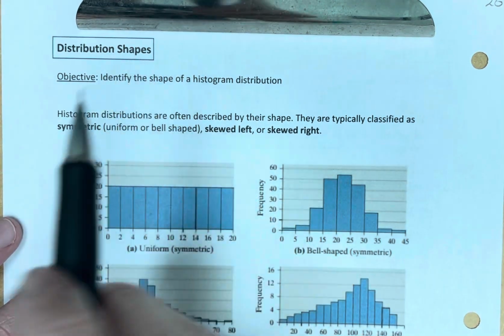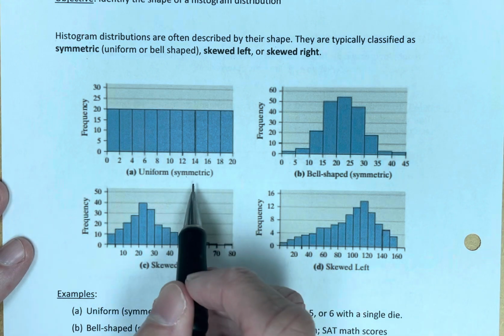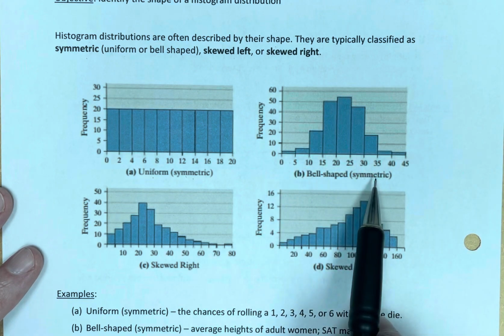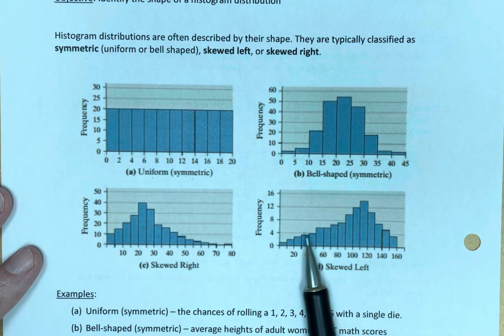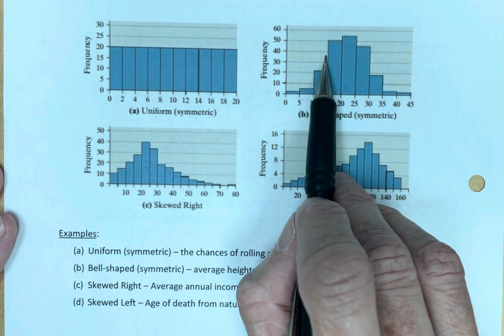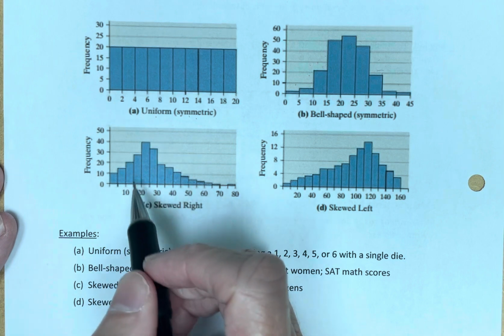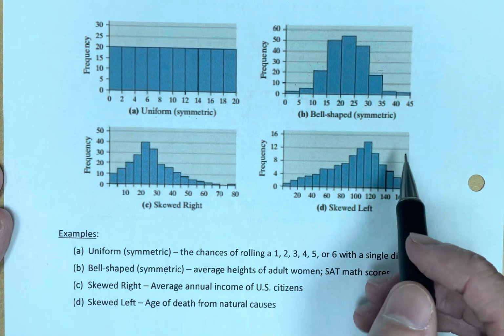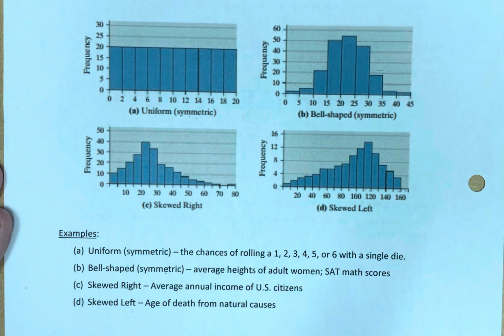Distribution Shapes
Objective: Identify the shape of a histogram distribution

Vocabulary: Symmetric, Skewed Left, Skewed Right